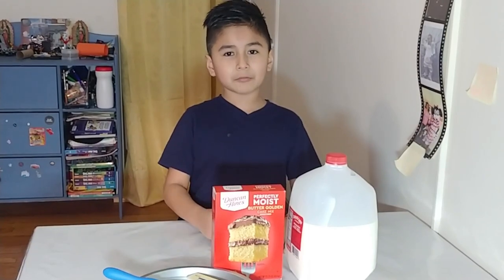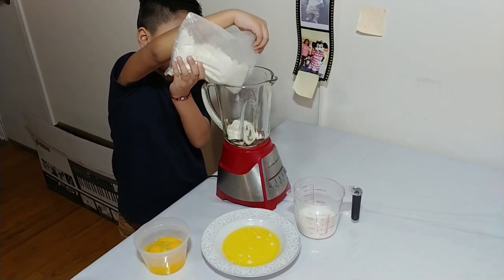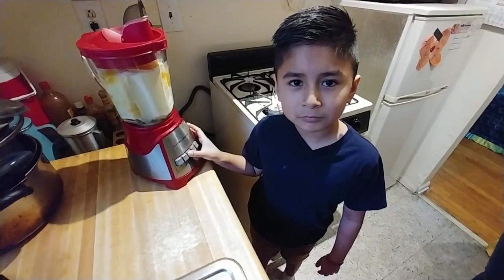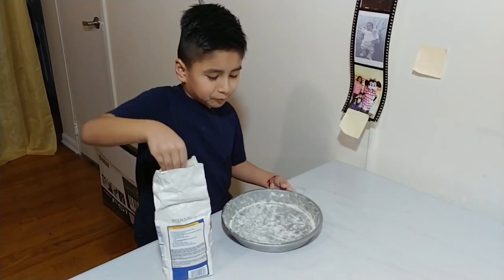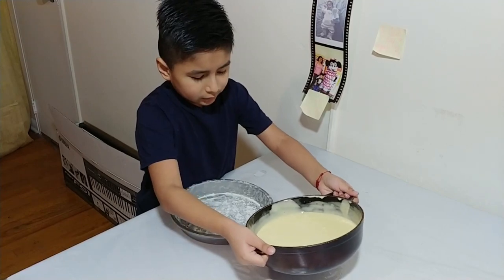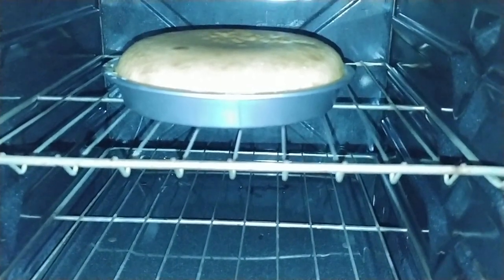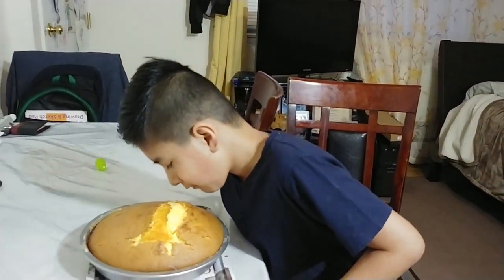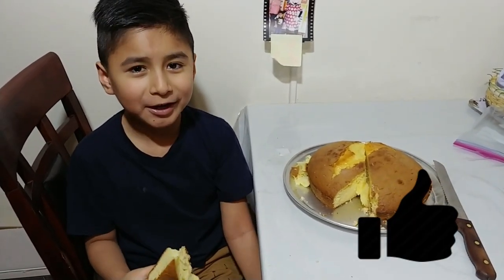HOW TO BAKE A CAKE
I HAVE BEEN THINKING ABOUT MAKING A CAKE SO I MADE THIS VIDEO.